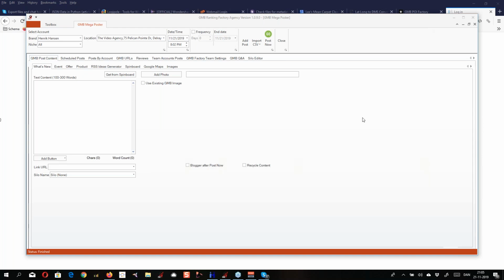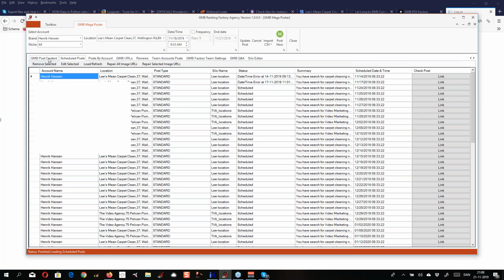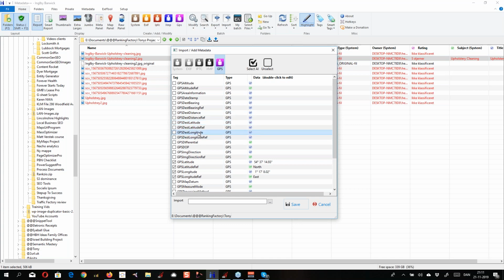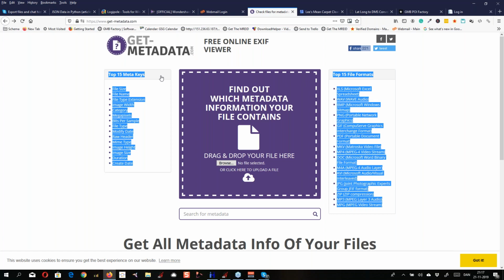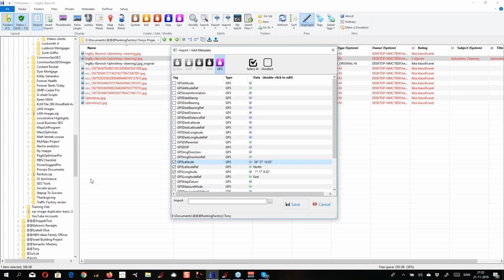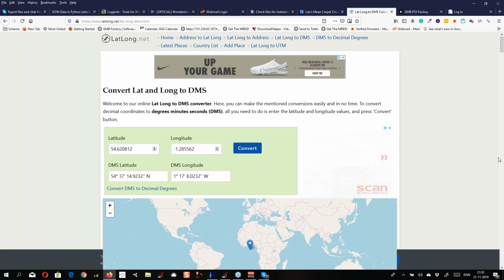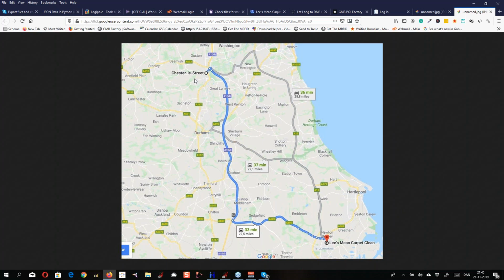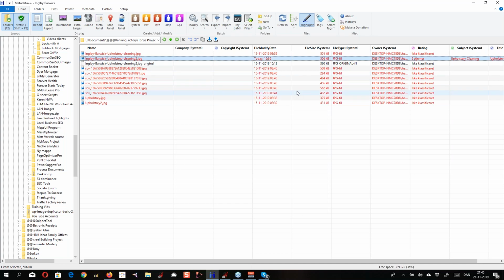GMB poster update Nov 21